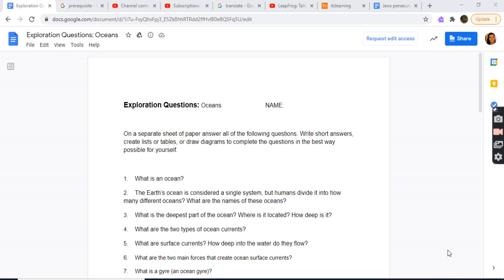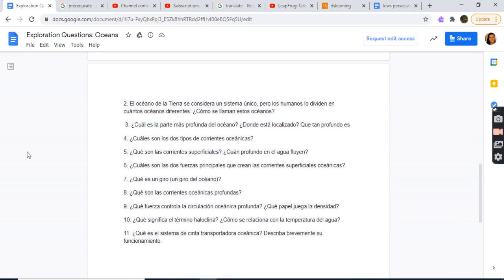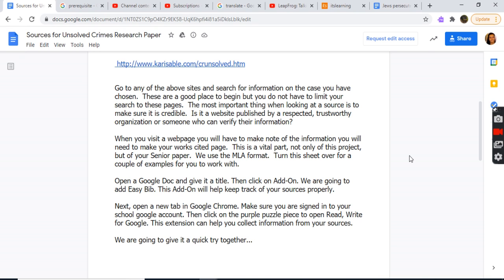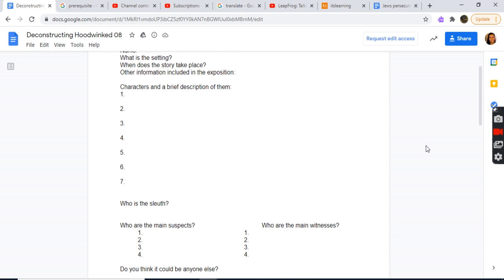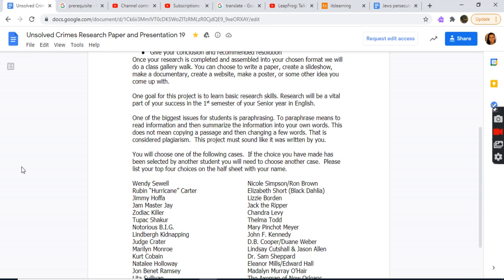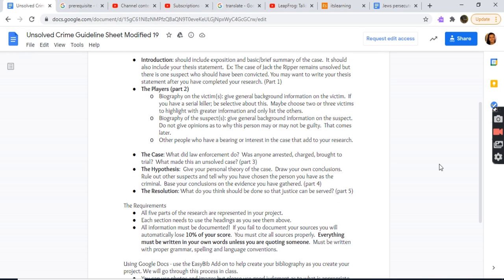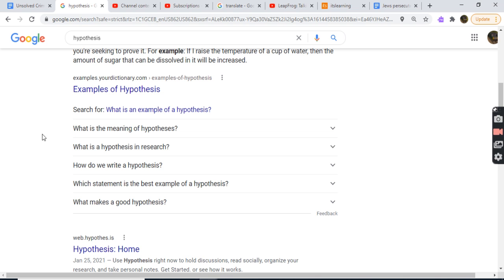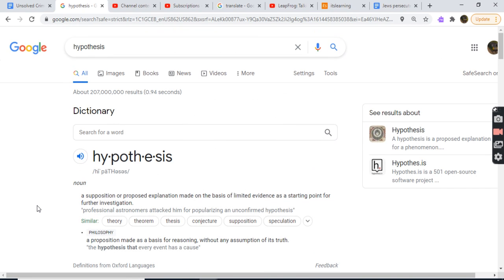Reading My Old Assignments Part 41!